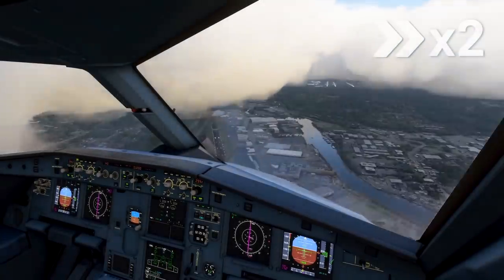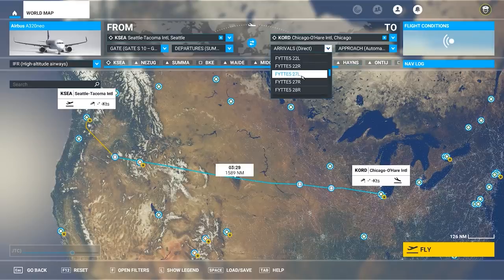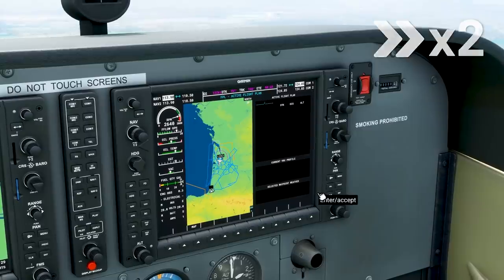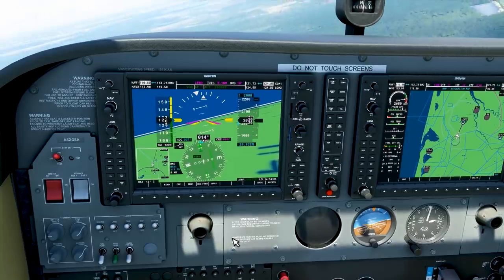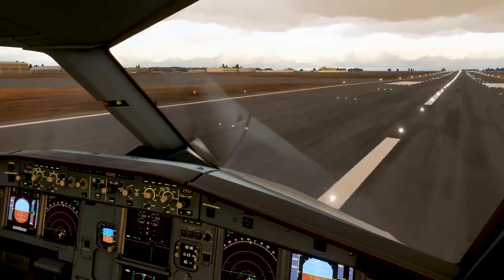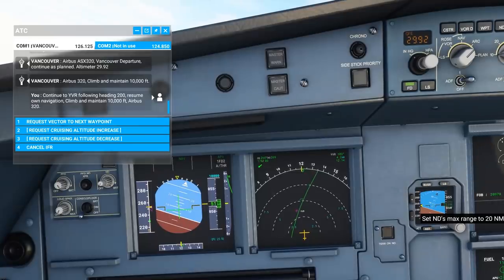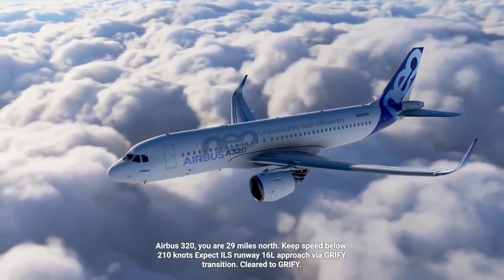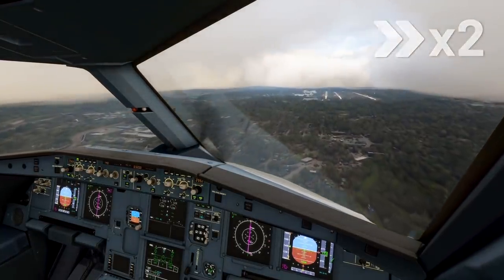Microsoft Flight Simulator 2020 - IFR Revealed - A Look At The Sims Flight Rules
Microsoft Flight Simulator has made a big dealabout the graphics about its graphics and only rightly so.  Part of the interest for this, isn't just the beautiful visuals, but also the capability to allow for visual flight rules - that's navigating planes by sight.  However, that's only a part of the true Flight Simulator 2020 experience.

Asobo studios, in their latest Discovery Series video - discuss another, much requested form of navigation...Instrument Flight Rules.  So, let's jump in then, and take a look at how Flight Simulator 2020 manages IFR.

Thumbnail Image by OperatorLand468

Music
Practically Implausible - Fabien Tell
Cassandra - Fabien Tell
Other Sides of Glory - Fabien Tell
Here's Hoping - Fabien Tell